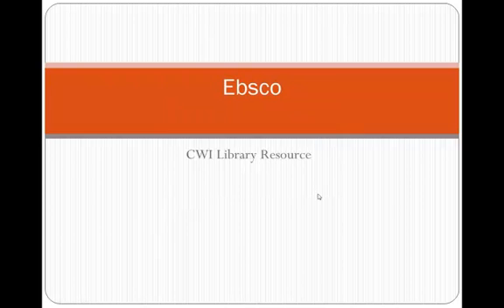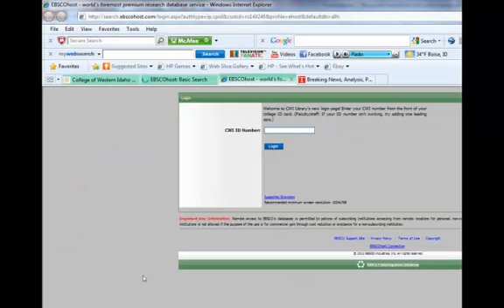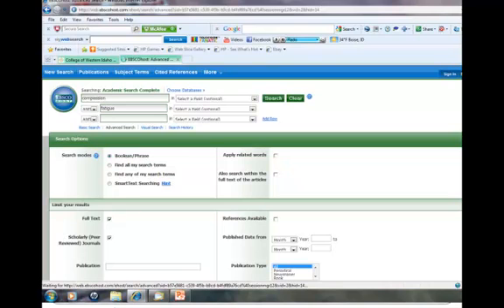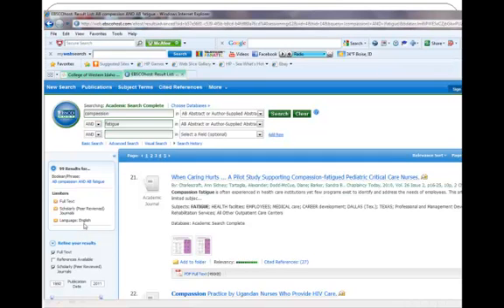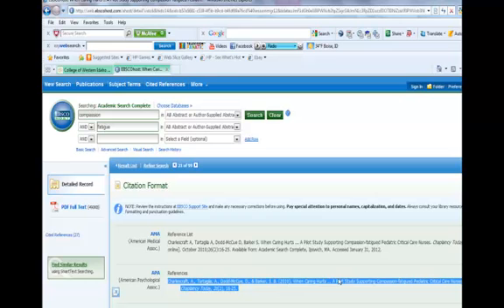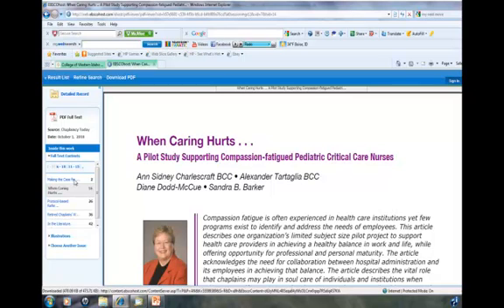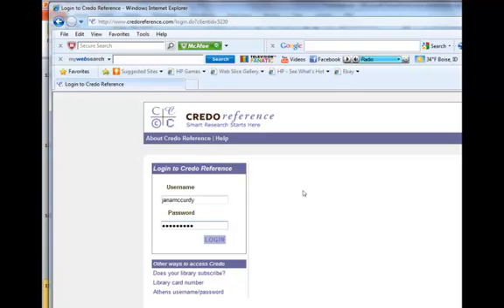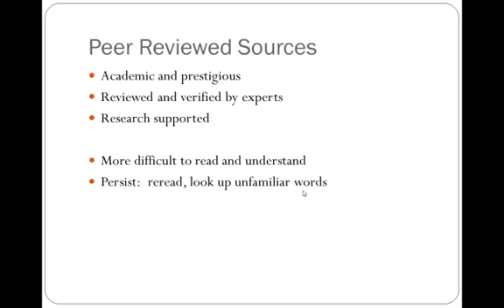Ebsco Tutorial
This basic tutorial discusses the CWI library resources.  You should use Ebsco and Credo Reference for your research paper.